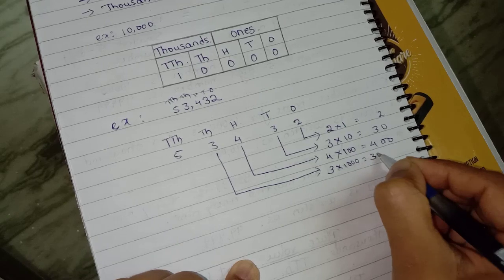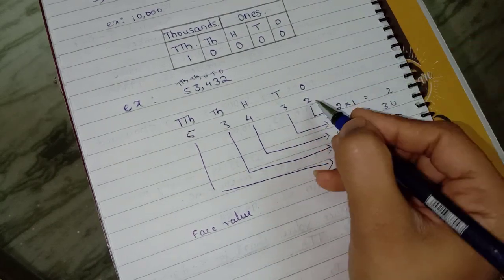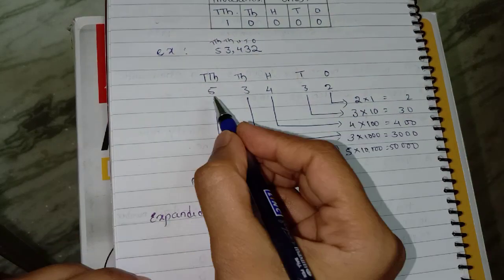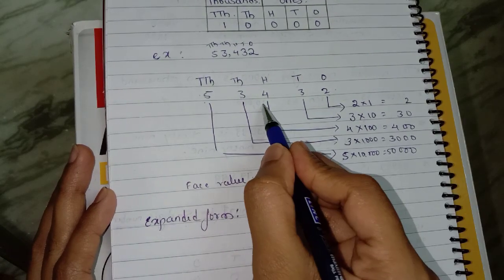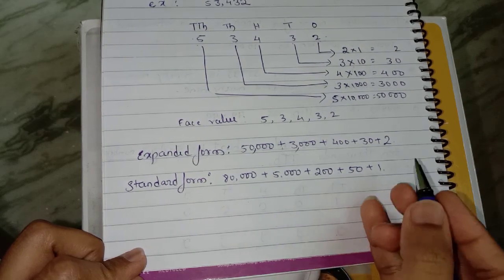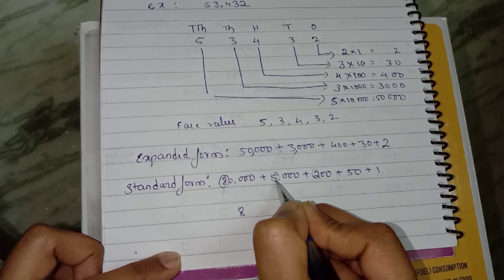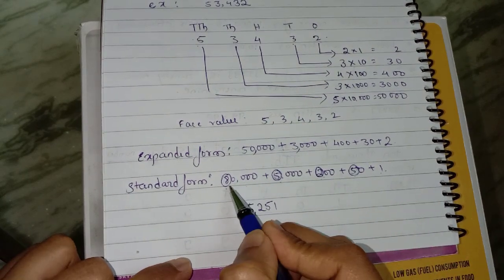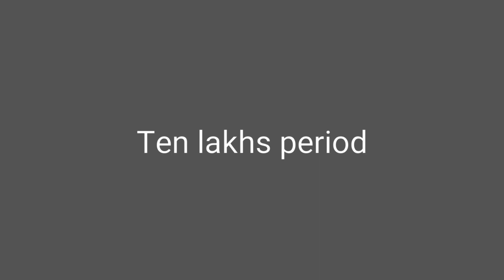Grade 4 maths || chapter : numbers ( expanded and standard form for 5-digit numbers )